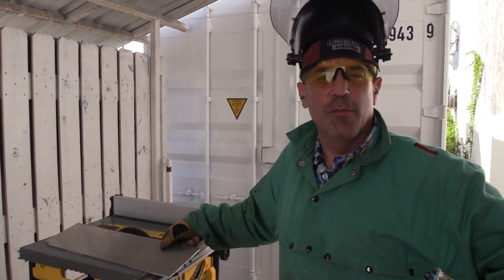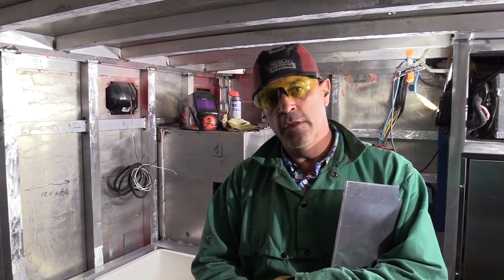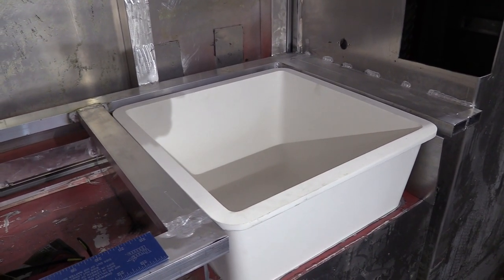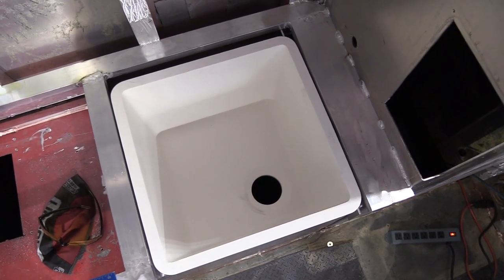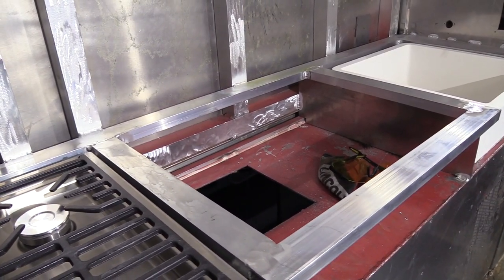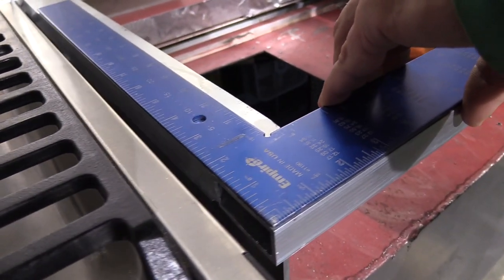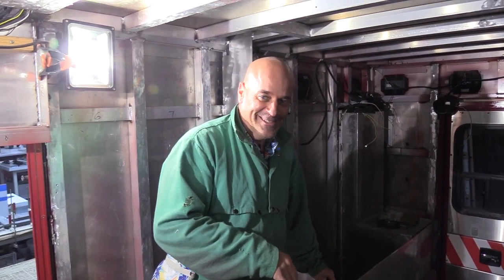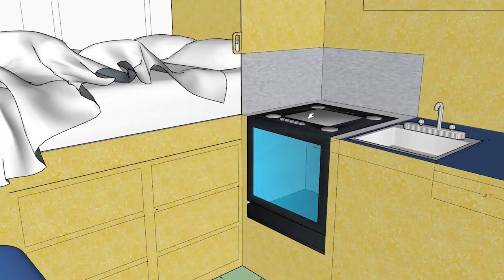Ambulance to RV/Part 7 - Yacht Shop Creations "The Bear" Project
Hey y'all in this video Jim LaCourse gives you all a quick update on whats going on with "The Bear" Ambulance to RV conversion! He covers the bed frame welding as well as the aluminum for the countertop and showcases the Corian Sink and Stove unit in place!

Looking to get some work done by Jim LaCourse and the Crew here at Yacht Shop Creations!? or give us a call at !

Also Jim we showcase the work Jimbo and the crew did on the  latest Yacht!

Thanks again for all the views and comments!